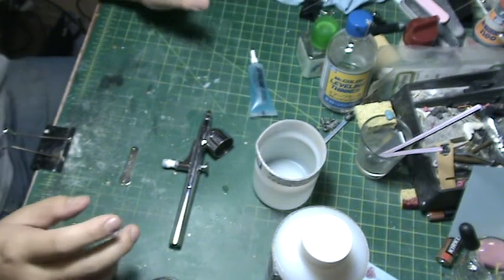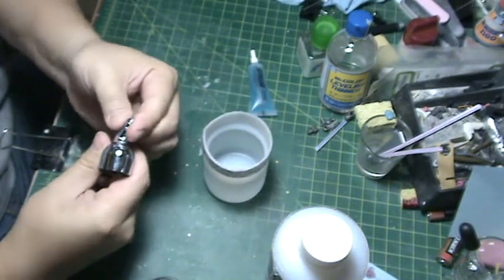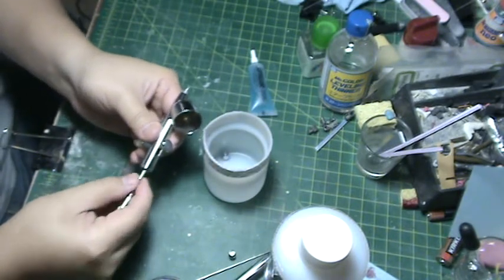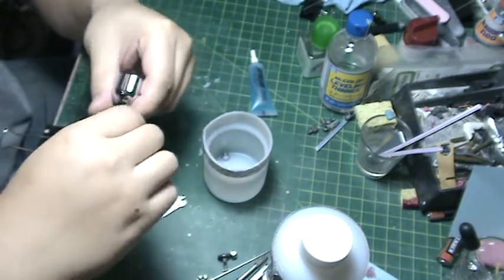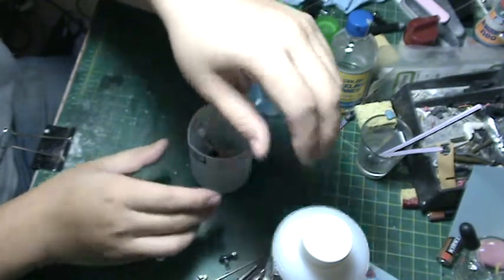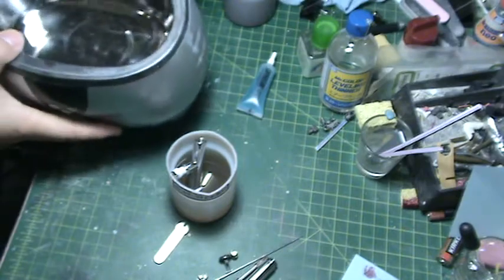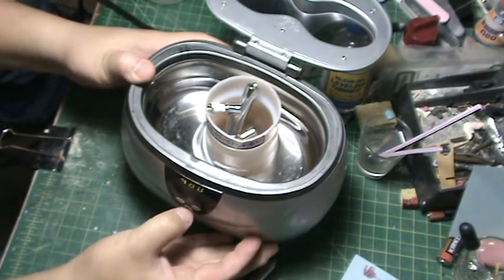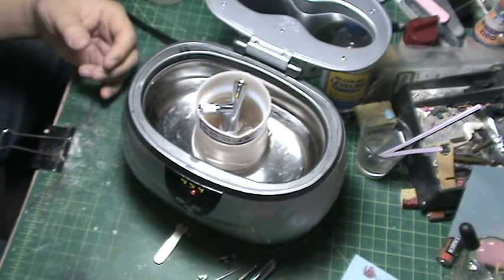airbrush_care1.MPG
Taking apart and doing a thorough cleaning of the airbrush.  Iwata HP-C